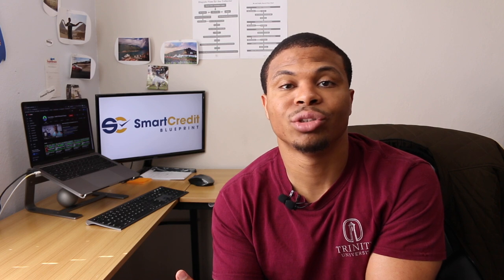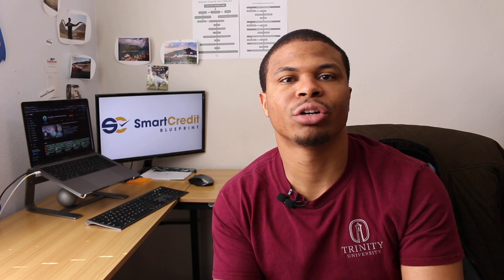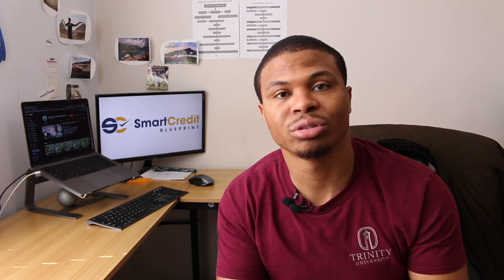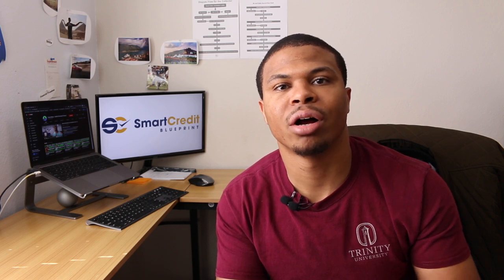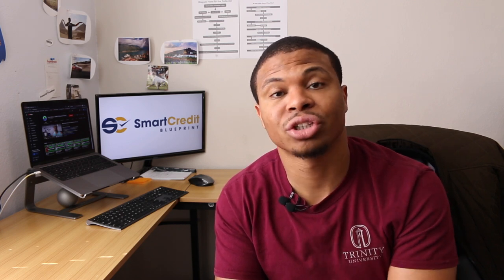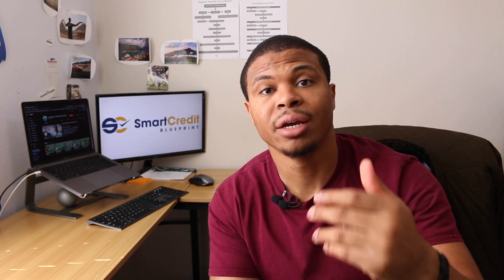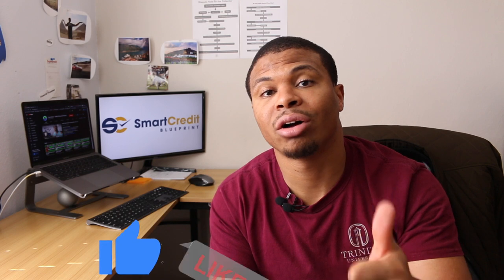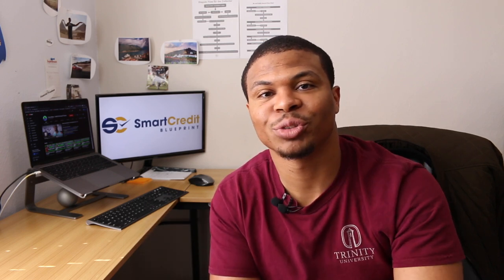My Favorite 3 Ways to Get a Loan with Bad Credit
FREE 30 Day Credit Boost Guide

👁 About this video : THREE WAYS TO GET A PERSONAL LOAN WHEN YOU HAVE BAD CREDIT

In this video Tomy talks about the 3 ways he thinks are best to use when trying to get a loan with bad credit. He also touches on some mistakes he sees a lot of folks making and how you can avoid doing that too.
👋 About this channel : Hey there! My name’s Tomy and the past few years I’ve been working to help people improve their personal finances. I believe that everyone can achieve financial freedom and reach retirement. It just takes planning and a little motivation. On this channel I teach you how credit is the first step to improving your finances, & with good credit you can take control of your finances to reach your goals. I’d love to help you reach your goals